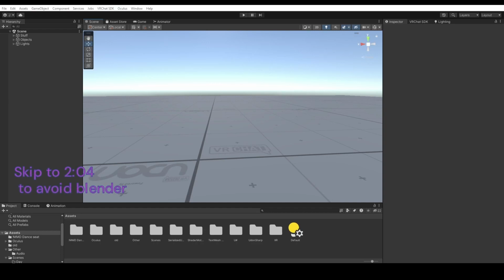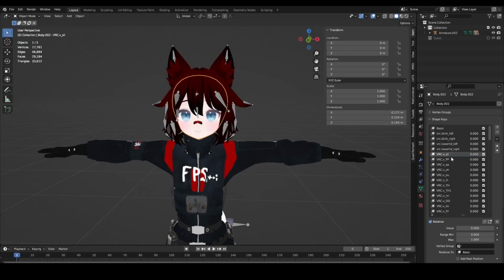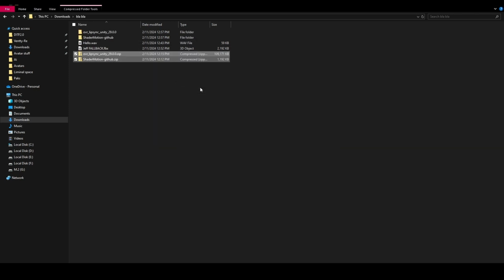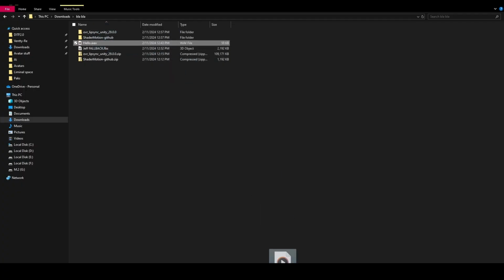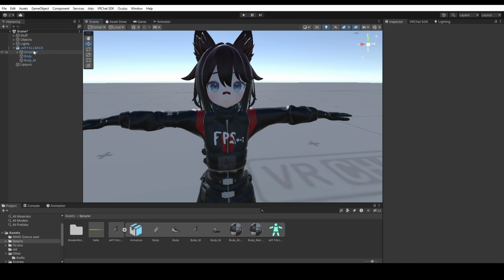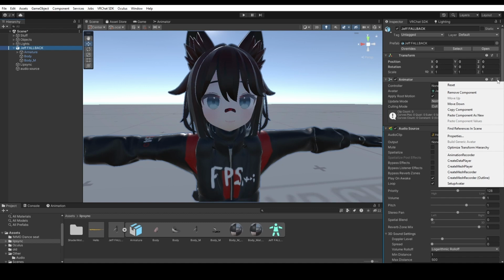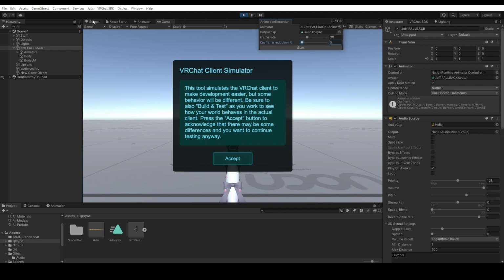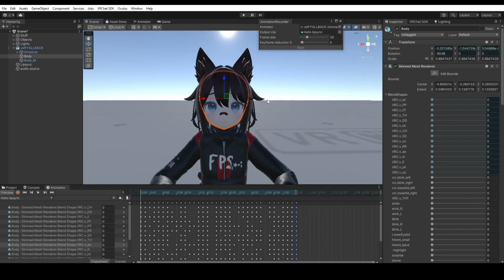[VRChat] Lip syncing an NPC and saving it as an animation.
Links in the comments, YouTube-Chan doesn't let me put links T_T

Things to make finding the video easier:
How to lip sync an avatar in vrchat
Automatically syncing lips to audio vrchat